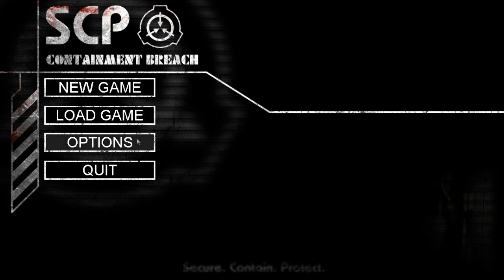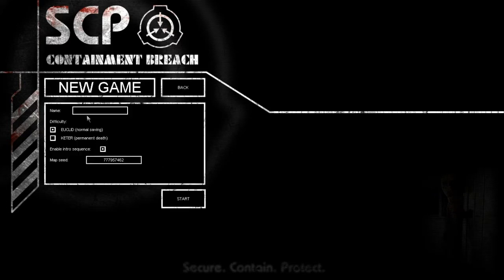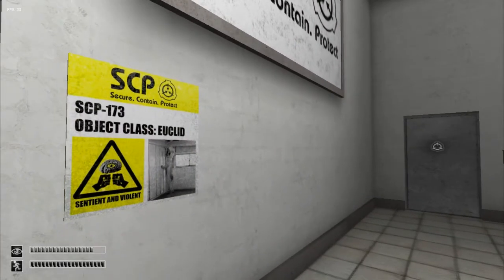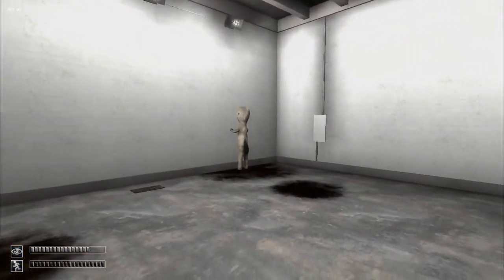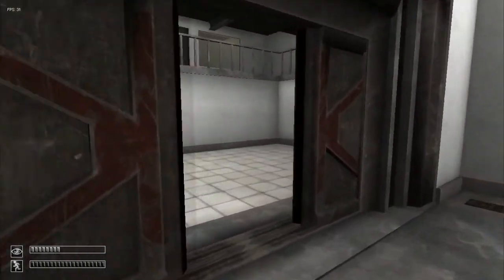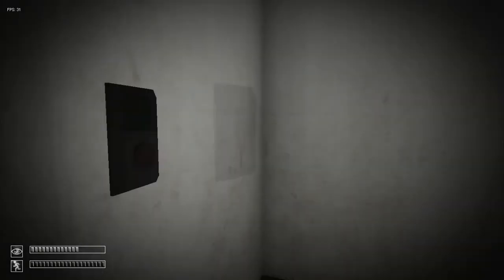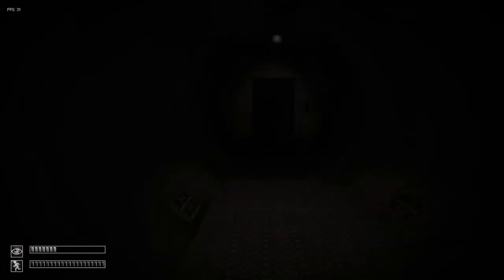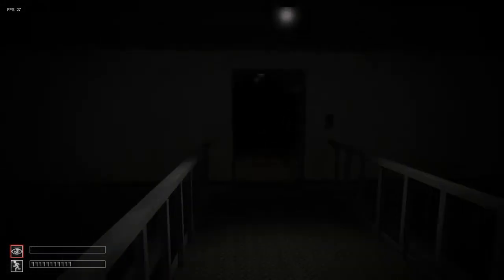SCP Containment Breach Session 1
Don't blink, you'll miss it.